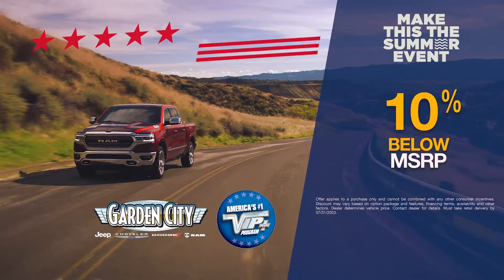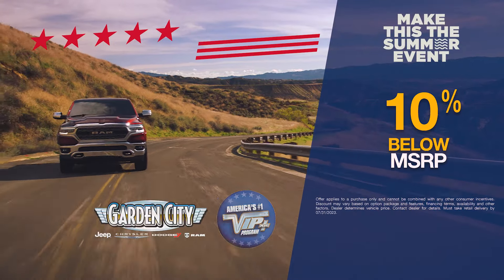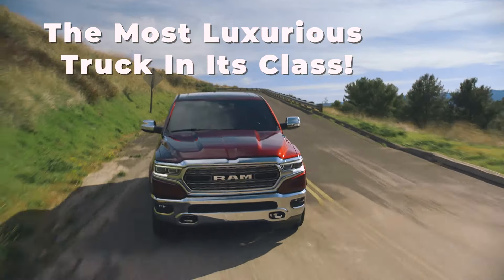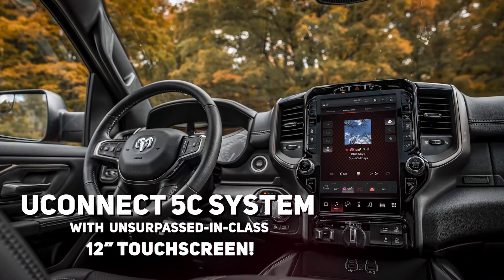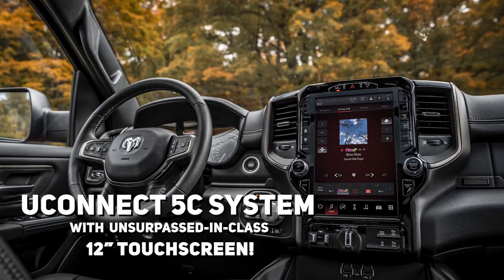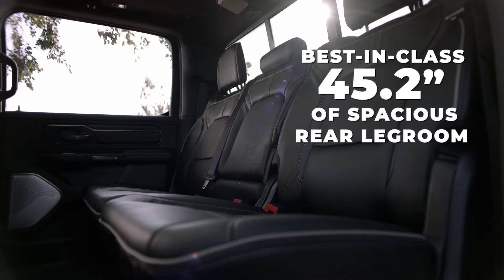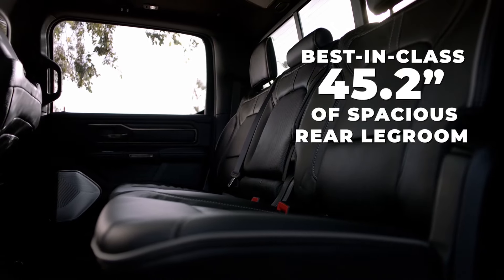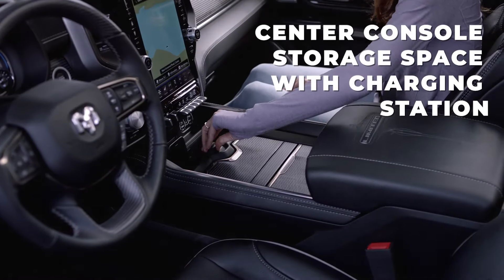Make This The Summer Event Ram Offer at Garden City Jeep!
July 2023